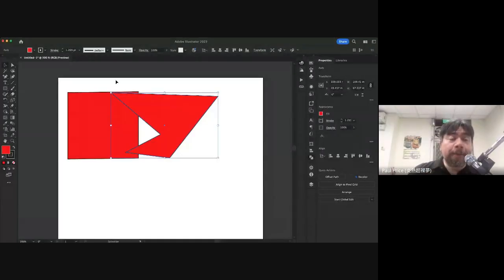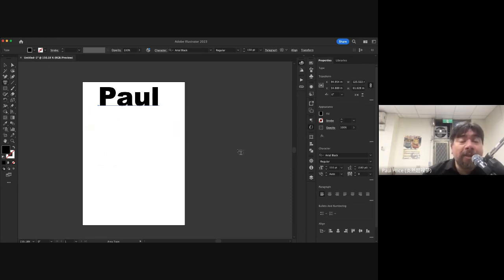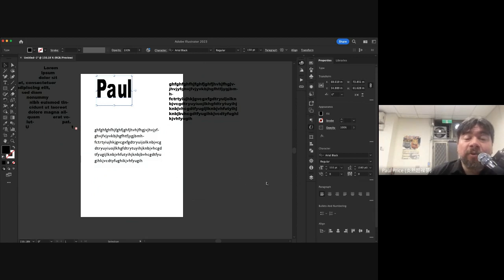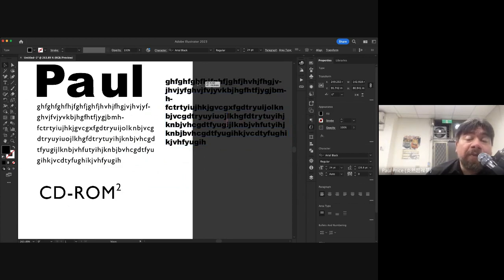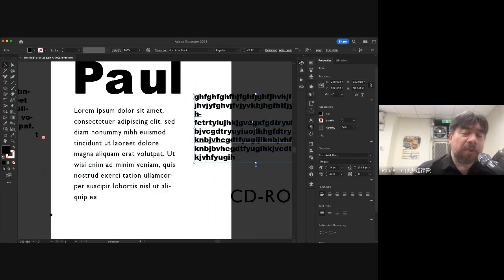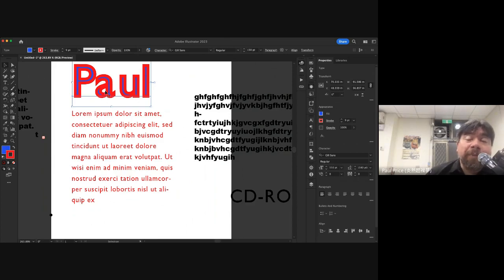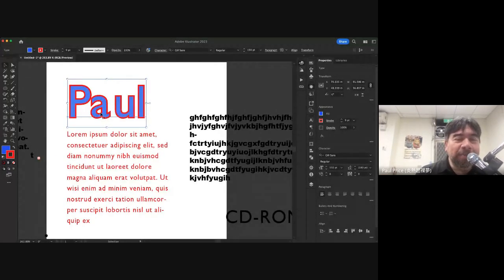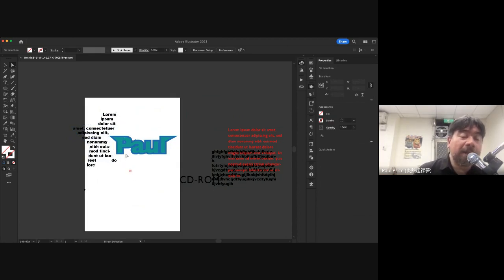Vector Graphics 2023 10 04